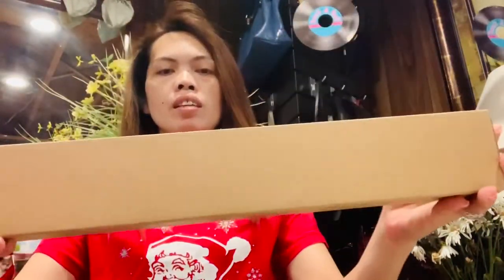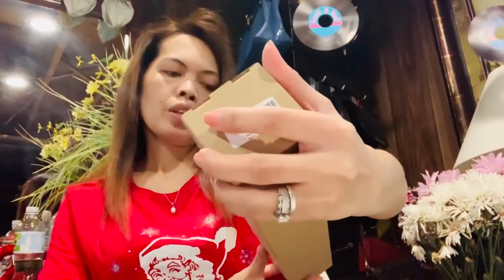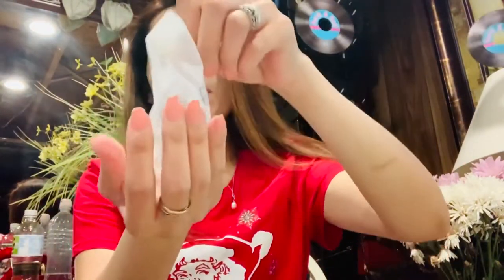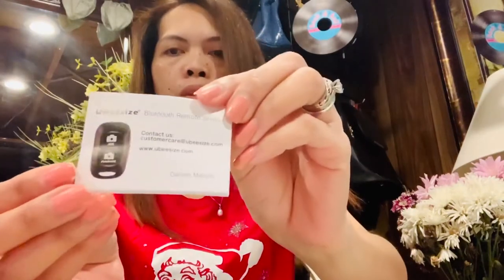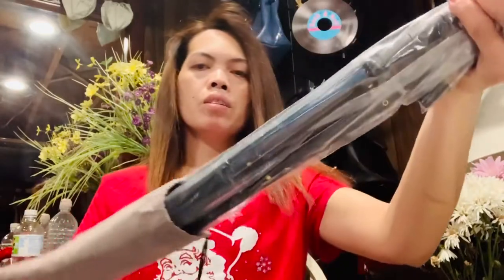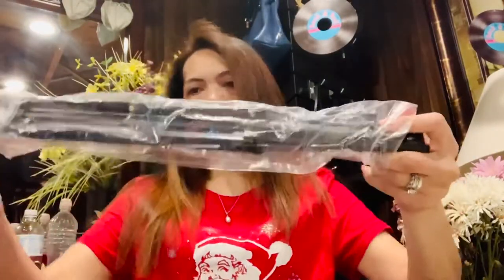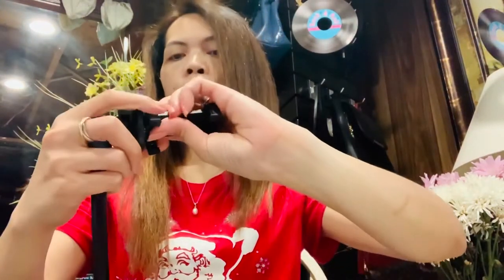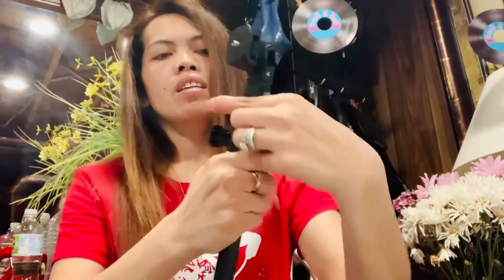Unboxing UBEESIZE Tripod +Review